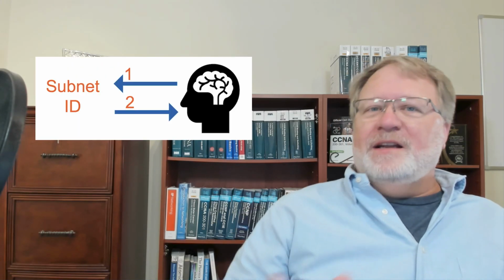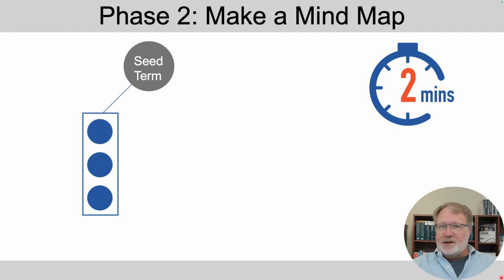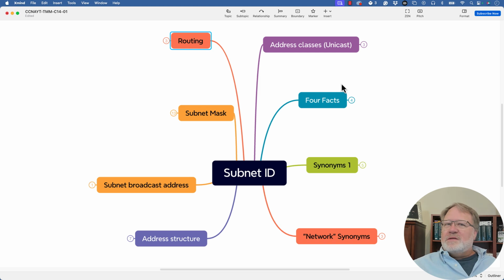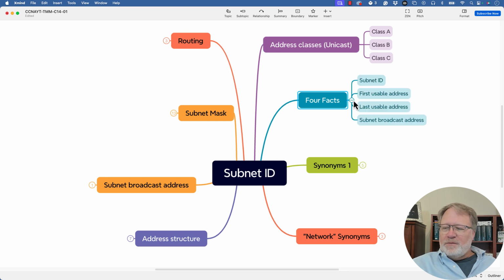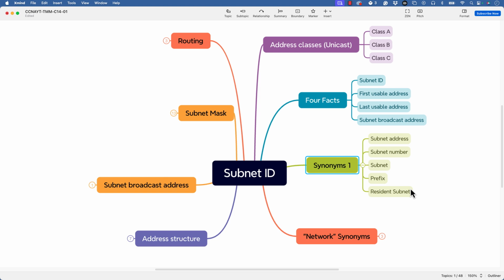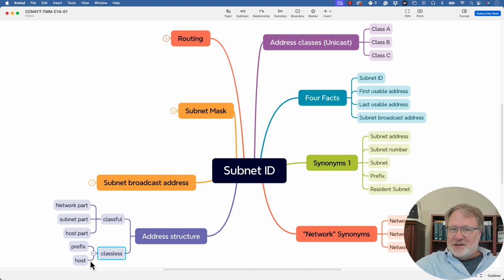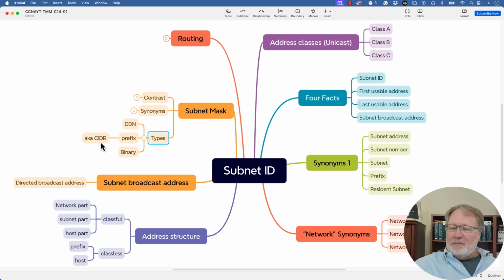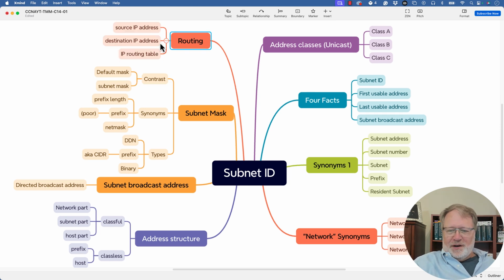Memory Mastery: Mind Mapping with Seed Term “Subnet ID” / (Vol 1 Ch 14 Sec 1)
In this video, I'll show you how to create a mind map using the seed term "Subnet ID" to master your memory of subnetting concepts. Learn about subnet numbers, broadcast addresses, key subnet facts, and usable IP addresses!

Today’s topic:   CCNA Subnetting Explained! Subnet ID, Broadcast, and Usable IPs
Today’s seed term:  Subnet ID

Want to learn more about how to create a Terminology Mind Map? Watch this video that breaks down the steps:

*Chapters*
00:00 Context
00:18 Term Mind Maps Steps 1, 2, 3
01:45 Wendell’s Mind Map Walkthrough

*Links – New Books in 2024*